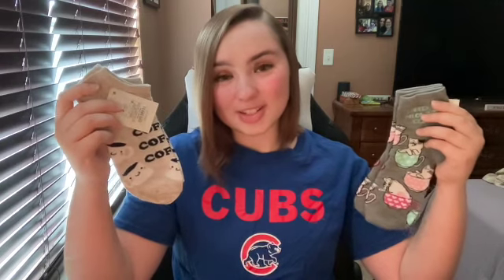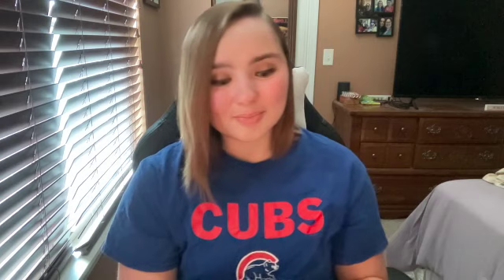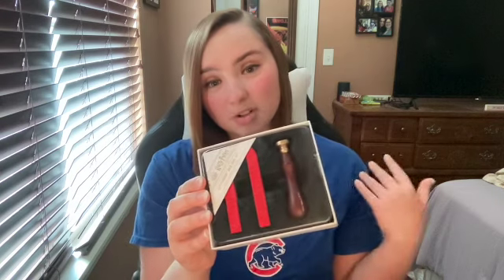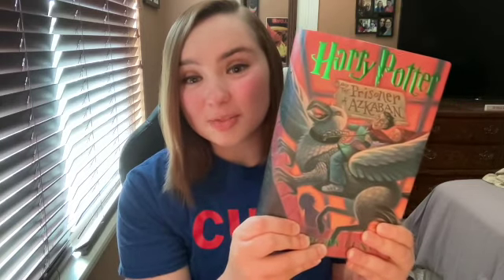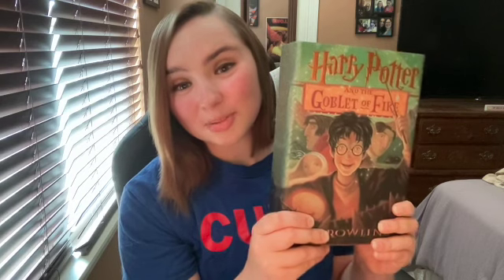Birthday Haul 2023